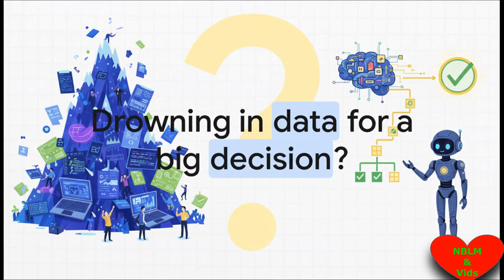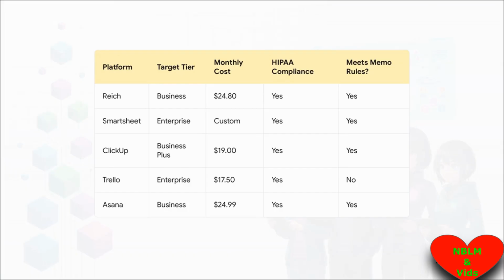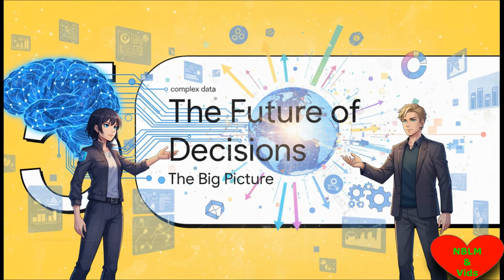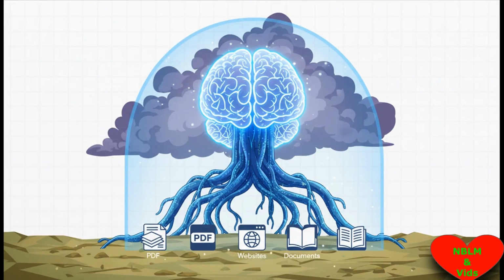NotebookLM & Gemini Revolution in Mastering Data Tables & Data Analysis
This video introduces an AI-powered workflow that transforms messy research data into dynamic, interactive simulations for decision-making (0:11-0:28). It highlights the common problem of "analysis paralysis" when faced with overwhelming information (0:29-0:40) and contrasts it with the traditional, manual, and error-prone process of data compilation (0:49-1:40).

The solution begins with Google's NotebookLM and its "data tables" feature (1:54-2:00). Users can feed NotebookLM unstructured data like website links and internal documents, and it automatically organizes key information into a structured table (2:01-2:13). A demonstration shows how it can instantly pull pricing, tiers, and compliance info for work management platforms and even flag non-compliant options based on internal rules (2:33-2:55).

The next step involves Google's Gemini, which takes the structured data from NotebookLM and turns it into a "live simulation" (3:58-4:11). This allows users to explore "what if" scenarios, such as how costs change with more users or to generate executive summaries and implementation roadmaps (4:13-4:33).

The video emphasizes the versatility of this workflow, applying it beyond software comparisons to scenarios like recruitment (4:35-4:48). It demonstrates how NotebookLM can create a decision matrix from job descriptions and resumes, saving countless hours for hiring managers (5:05-5:24).

The key takeaway is that this AI analysis is 100% grounded in the user's data, ensuring trustworthiness, accuracy, and eliminating AI hallucinations (5:39-6:00). Ultimately, this technology transforms tedious research into a dynamic, interactive decision-making tool (6:01-6:09).